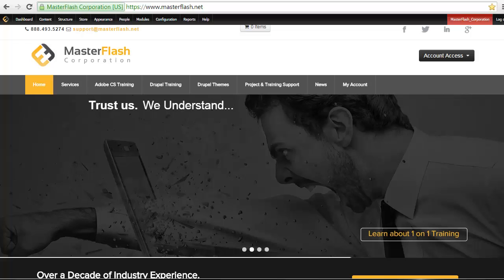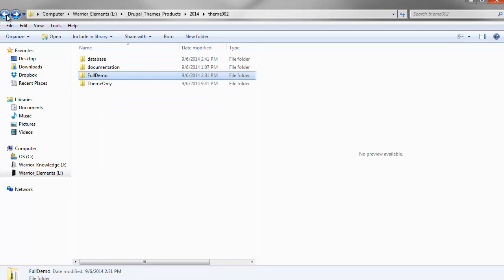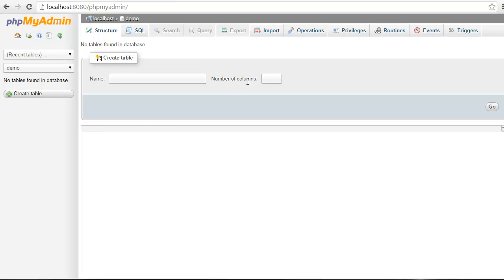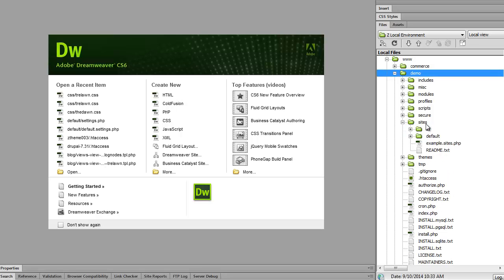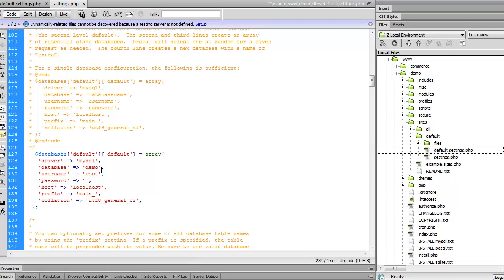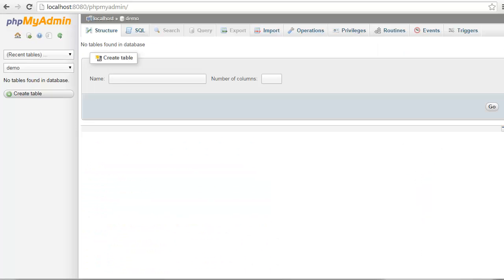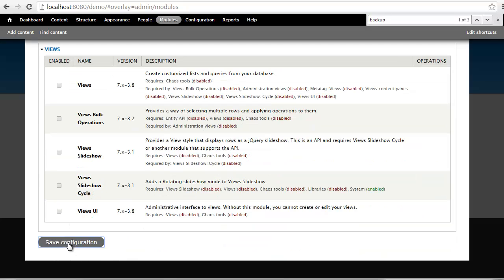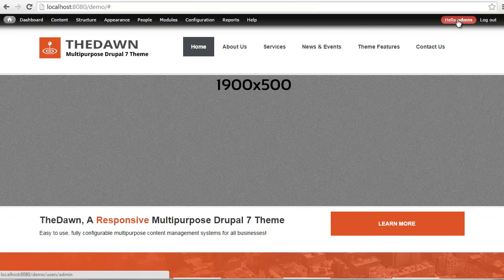Full Demo Drupal 7 Theme Installallation Instructions for MasterFlash.net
Use this video as a guide to install Drupal 7 Themes provided

Not sure what this video is?  MasterFlash.net provides Drupal Themes along with developer training.  This video shows 2 different scenarios for installing our themes.